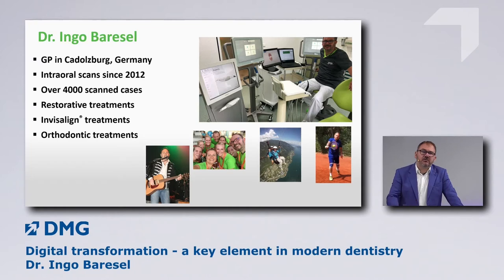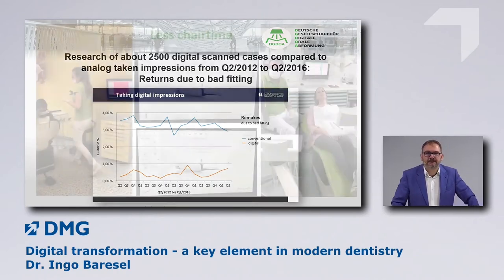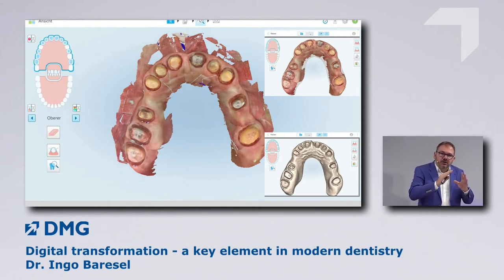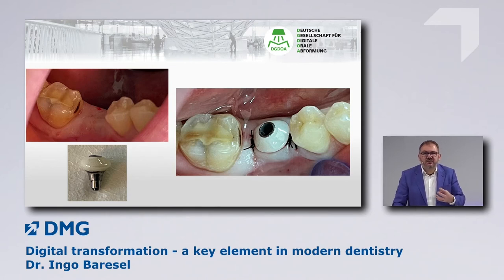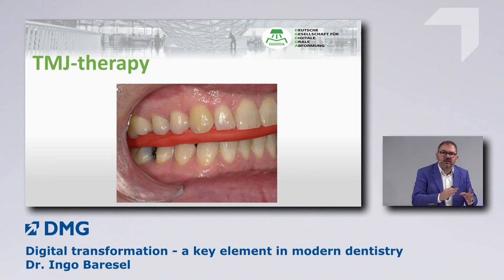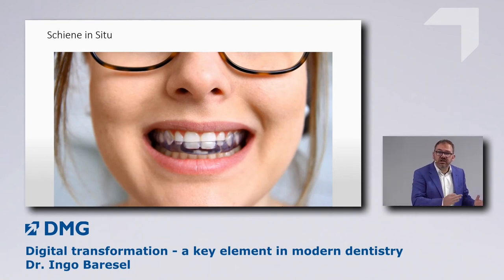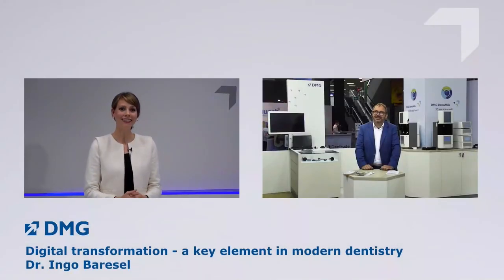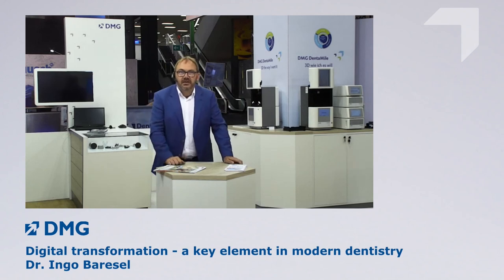Digital transformation - a key element in modern industry (Dr. Ingo Baresel)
This lecture focuses on digital workflows in the dental practice. The speaker, Dr Ingo Baresel, is a practising dentist and has moved his practice over to digital workflows in several areas. As an expert in intraoral scans, he presents an overview of digital impression technology and explains how a prosthesis or orthodontic appliance, such as an occlusal splint, can then be created digitally by means of 3D printing.

This video is from the lecture series “3D the way I want it” on digital workflows and 3D printing in the dental industry, which streamed at IDS 2021 as part of DMG’s online programme.